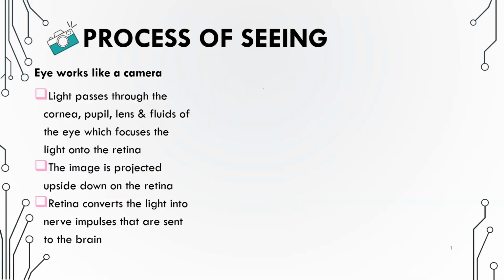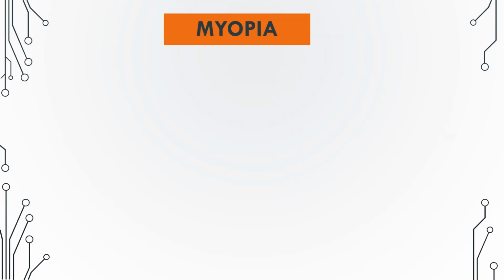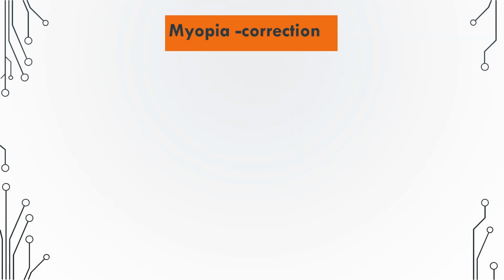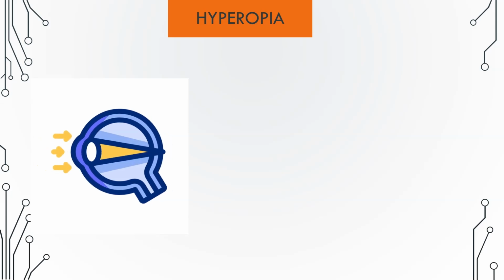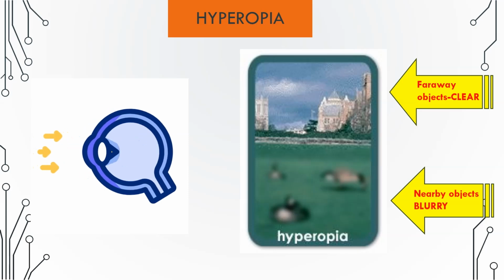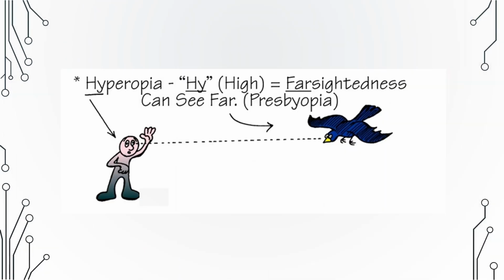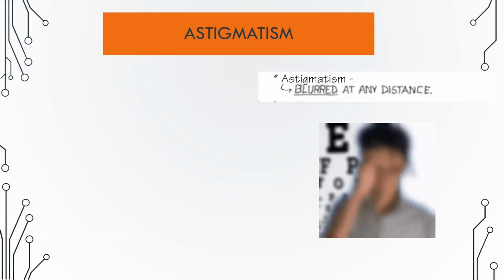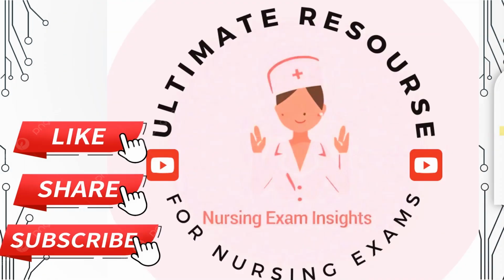STAFF NURSE EXAM TIP- REFRACTIVE ERRORS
REFRACTIVE ERRORS made easy TIPS for STAFF NURSES EXAMS
All you need to know about  refractive errors why, type of vision and corrective lens etc.